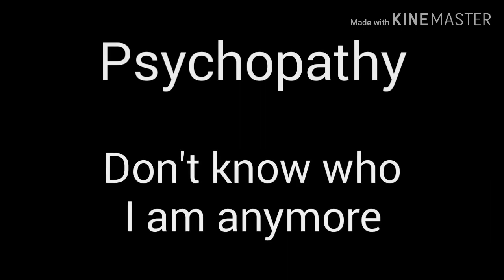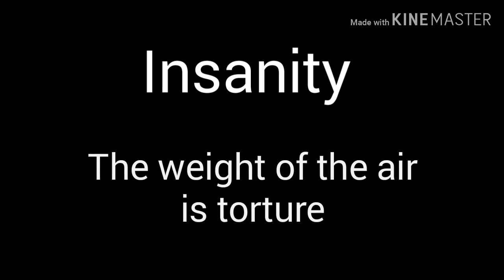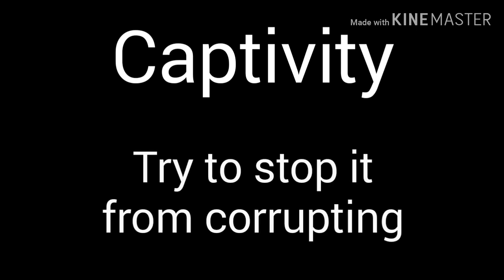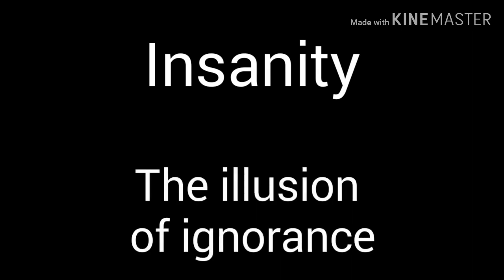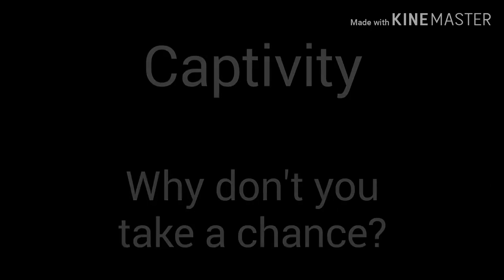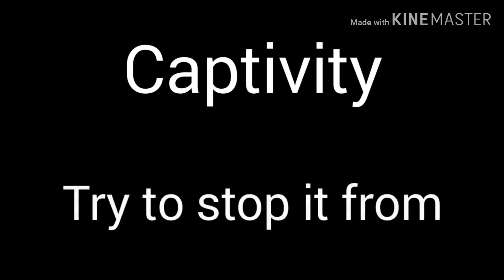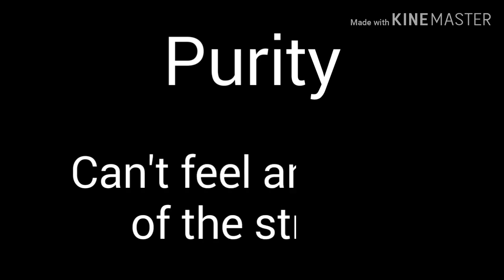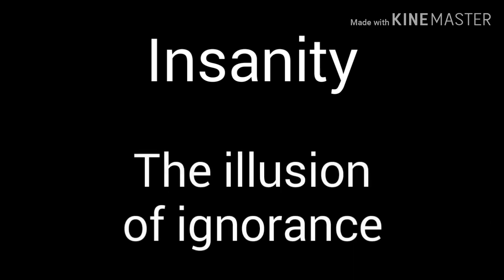iNSaNiTY [Frost Mix] (READ DESCRIPTION)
Credits to CheezItsAreYummy and Circus-P for the song.

This music video is supposed to be a vent. I'm not feeling good right now because of personal stuff that I don't wanna talk about. Anyways enjoy..